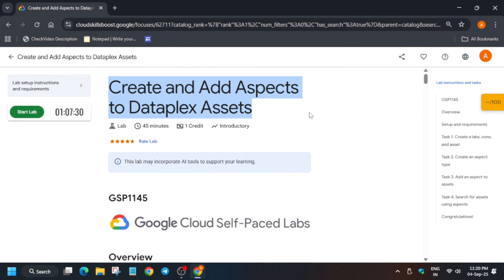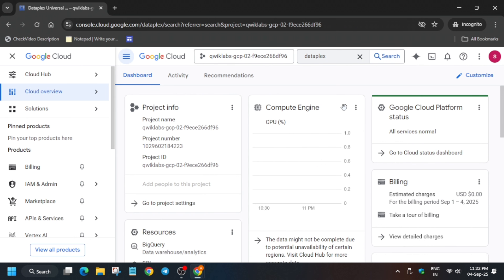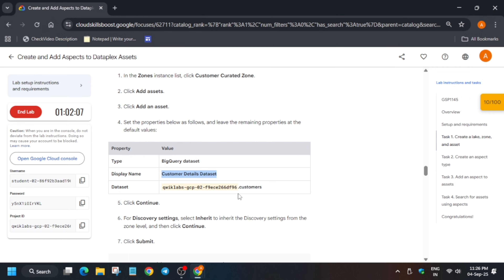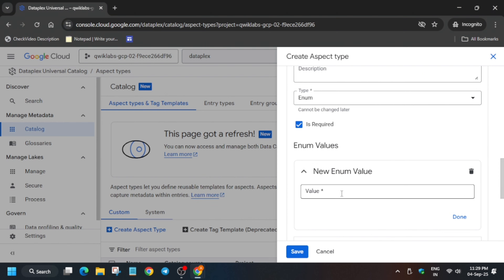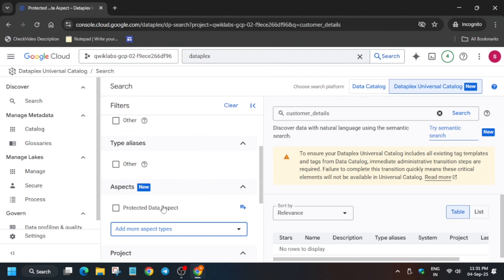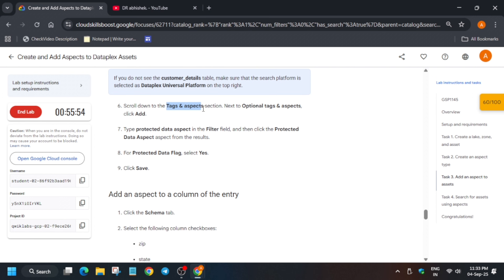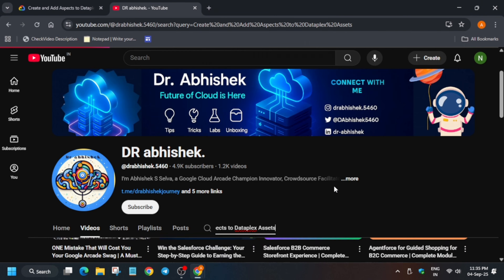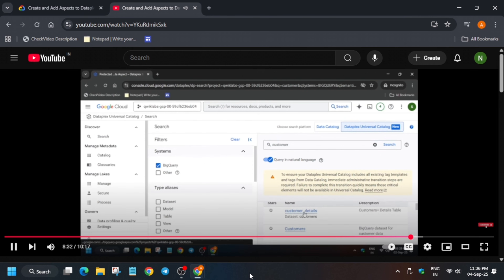Create and Add Aspects to Dataplex Assets| METHOD 2 Data Catalogue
🔍 Common Queries
qwiklabs
arcade facilitator